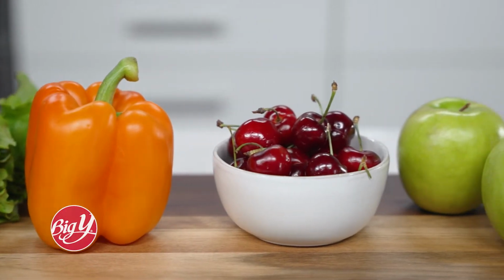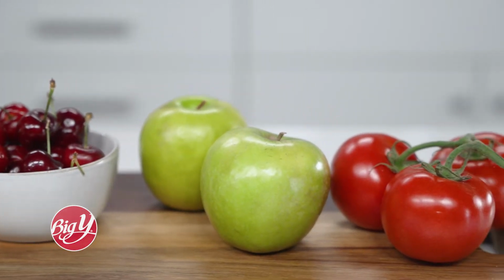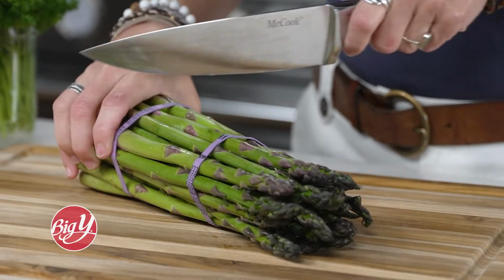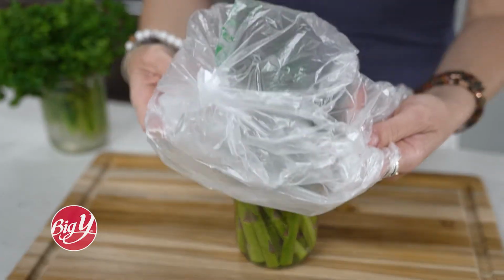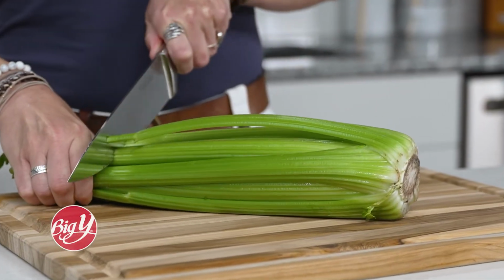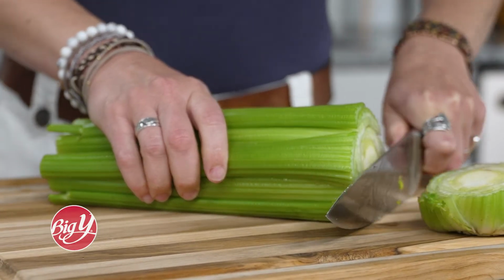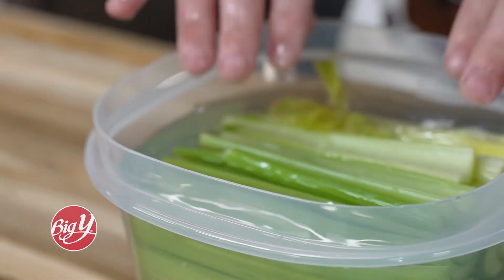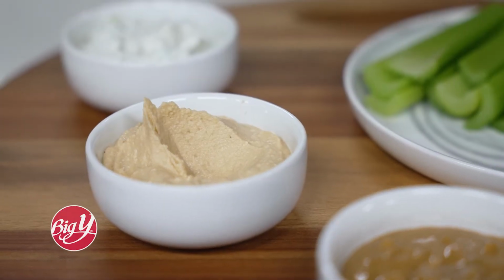Produce Hacks | be well™ with Big Y®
Get the most out of your fruits and vegetables when shopping, storing and prepping with these tips from registered dietitian Carrie Taylor. *Addendum added 6/10/2024: Be sure to store freshly cut asparagus, herbs and celery placed in water in refrigeration.